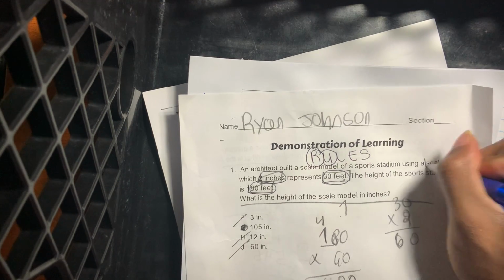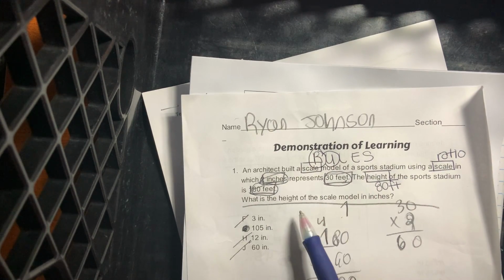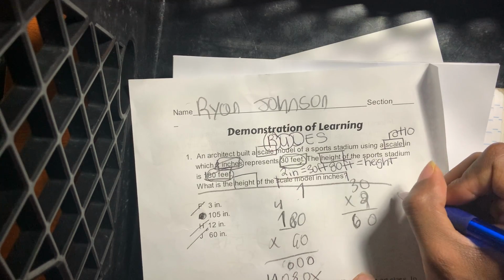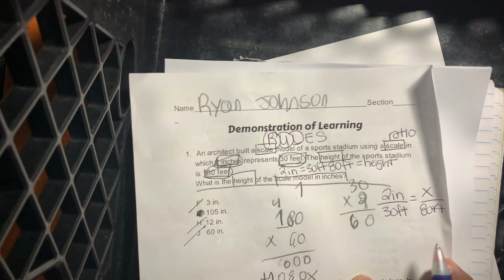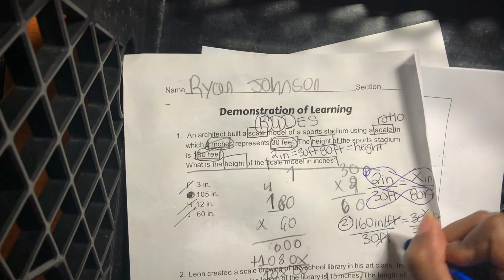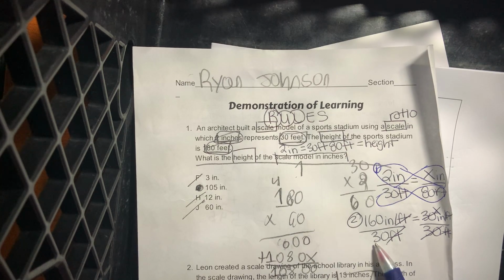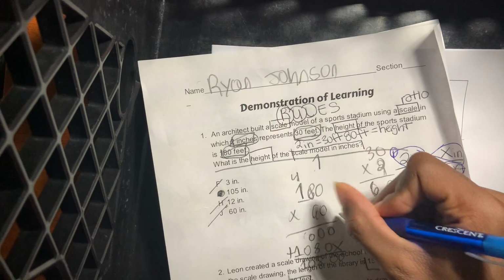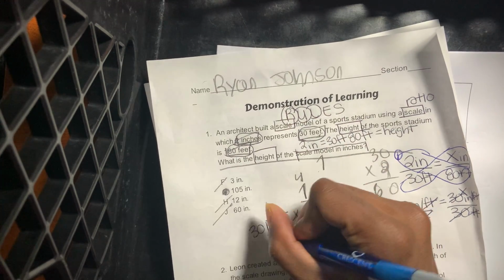District dol 7.5 c #1 part A